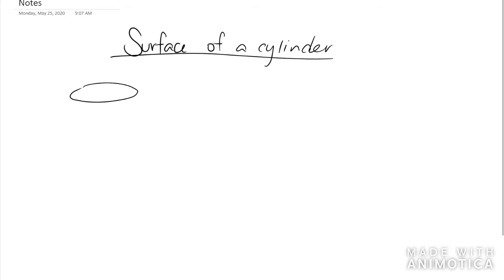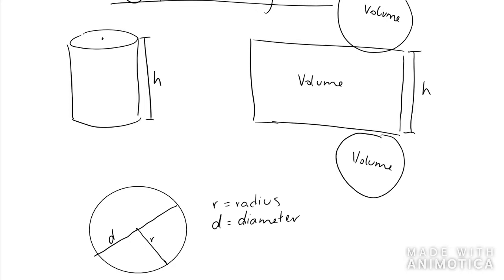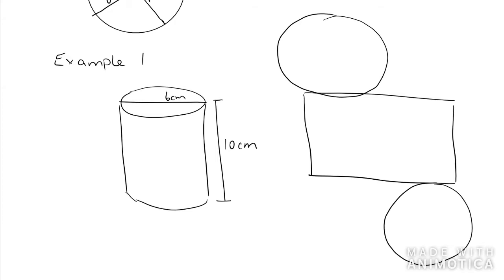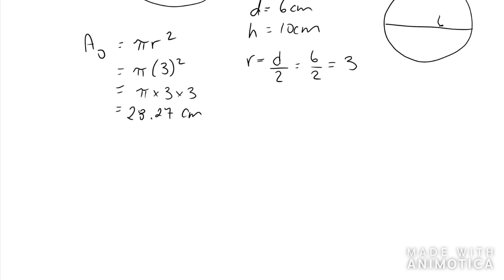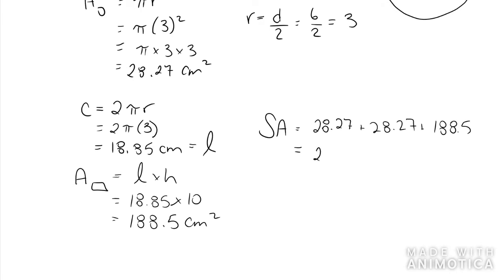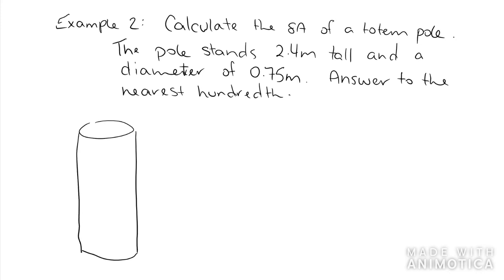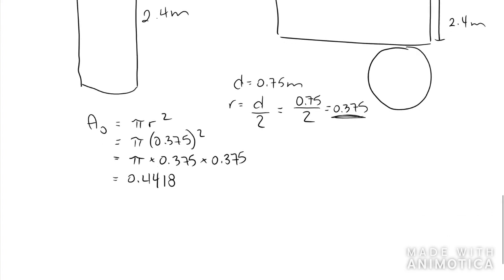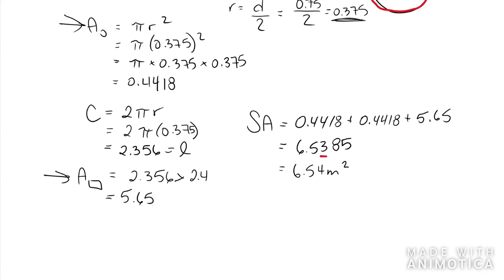Math 8 Surface area of a cylinder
This covers how to calculate the surface area of a cylinder.